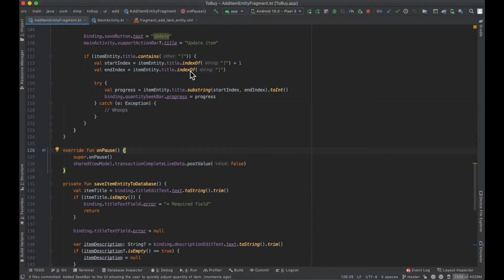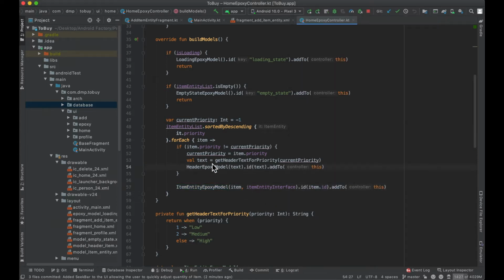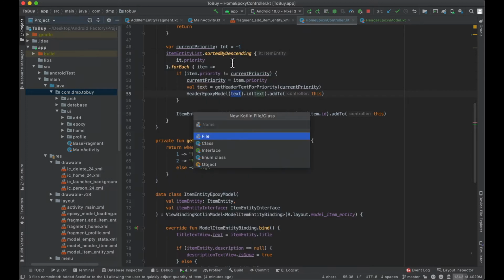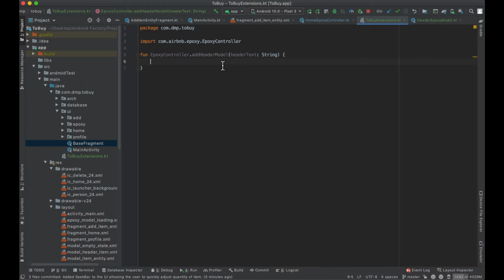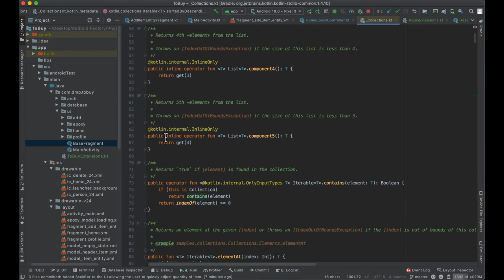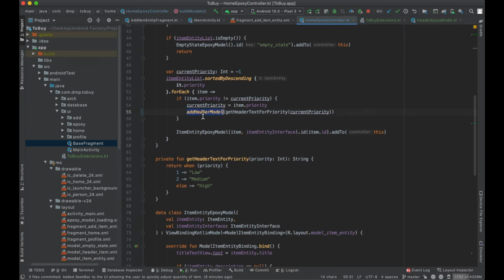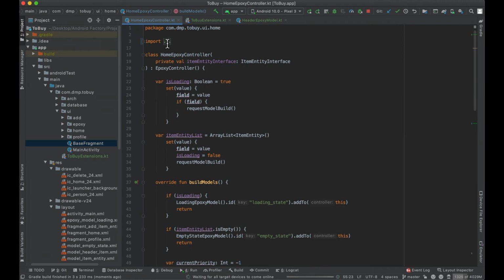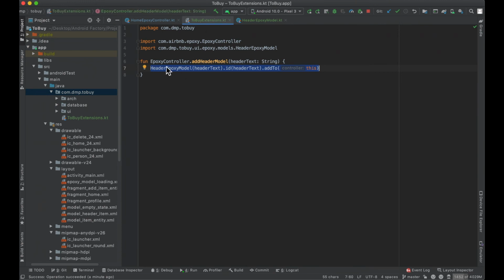Kotlin Extensions introduction!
This video introduces a unique feature in the Kotlin programming language: customizable extension functions. We make use of this paradigm to make it easier to add a header EpoxyModel to any EpoxyController!  This will be useful as we continue to implement more EpoxyControllers within the app.